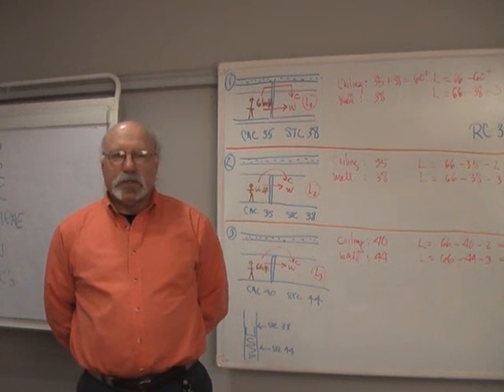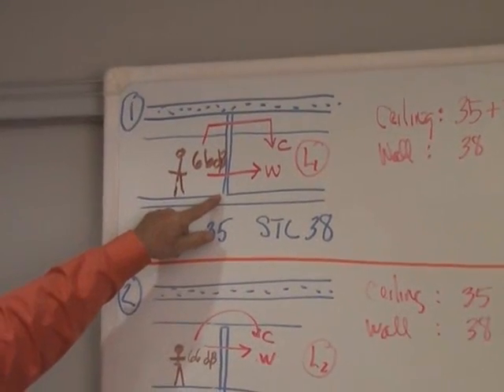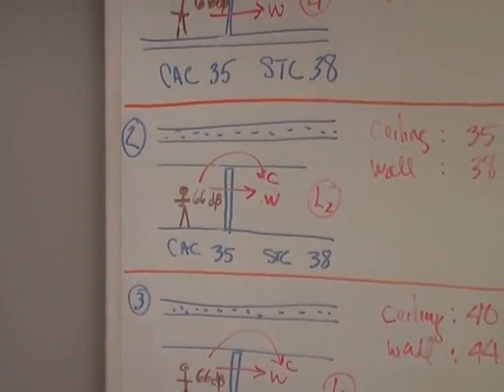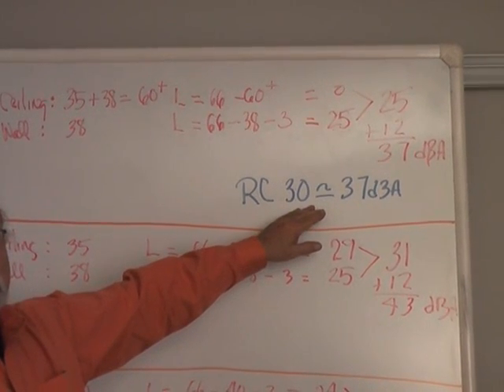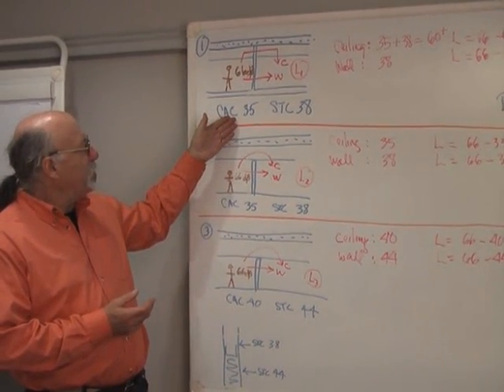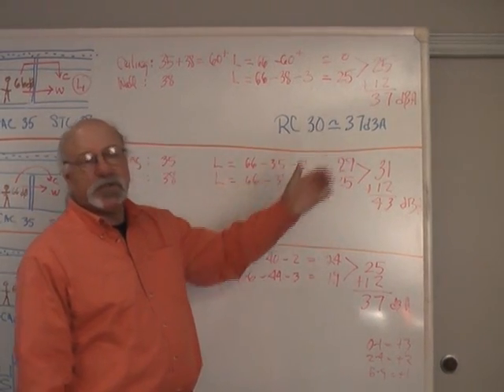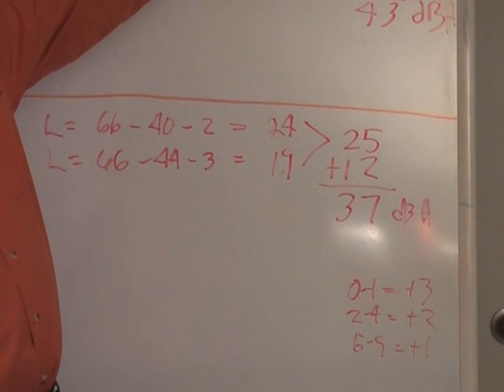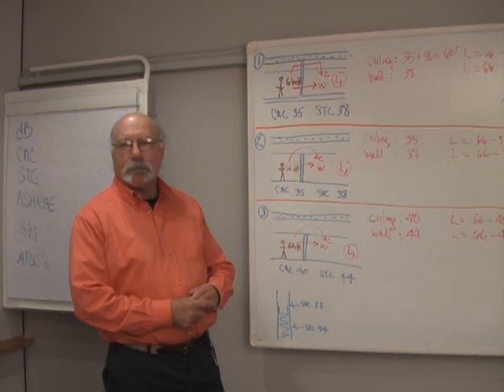Acoustical Design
Armstrong Building Product's Dr. Ken Roy discuss the effects fo different design alternatives on acoustics and privacy in offices and healthcare facilities.